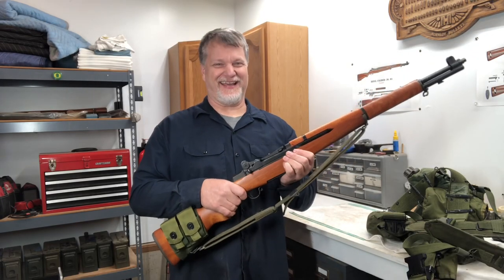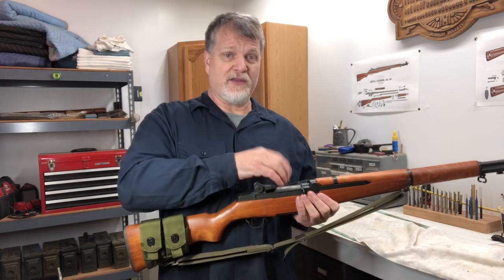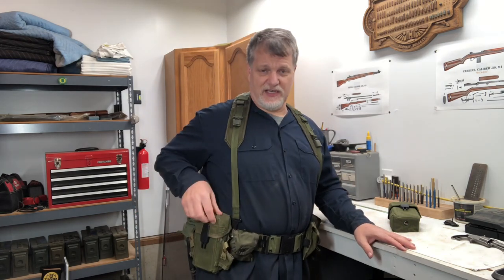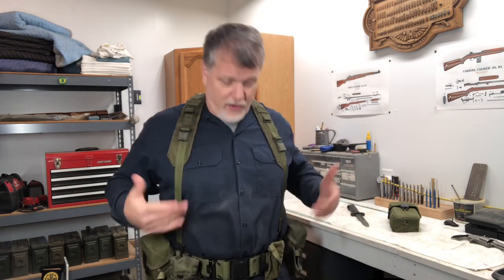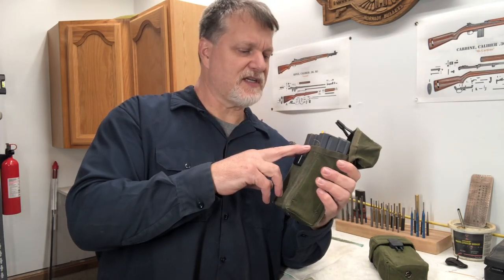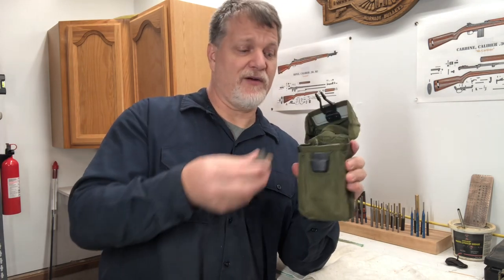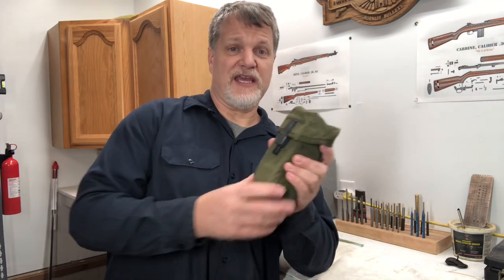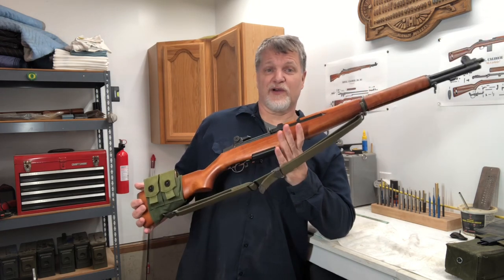Tactical M1 Garand ammo carrying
You may not be able to improve on the M1 Garand, but you can improve on ways to carry more ammo for it.